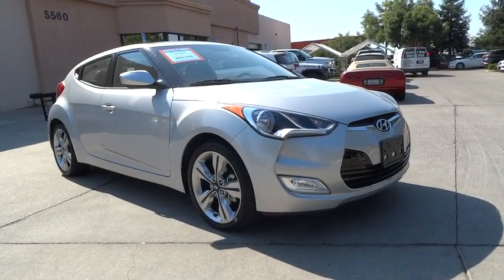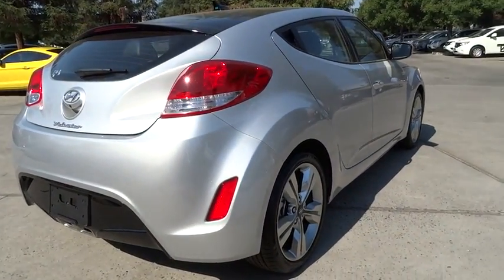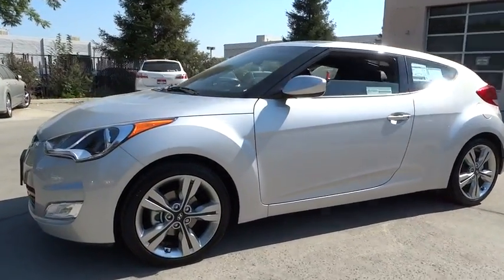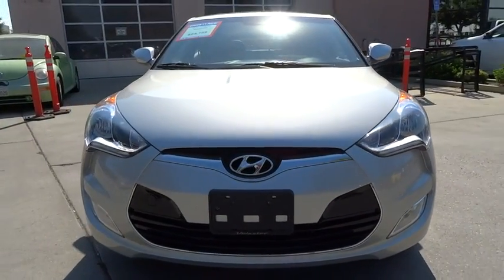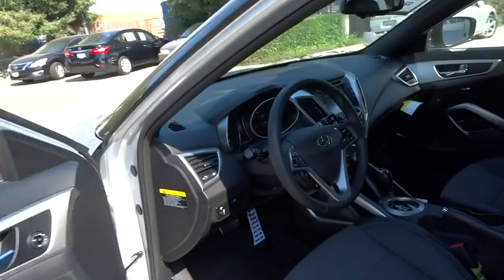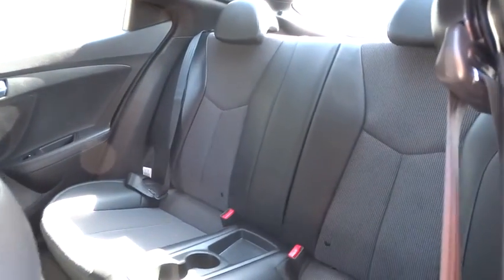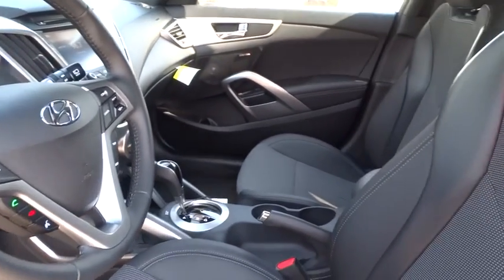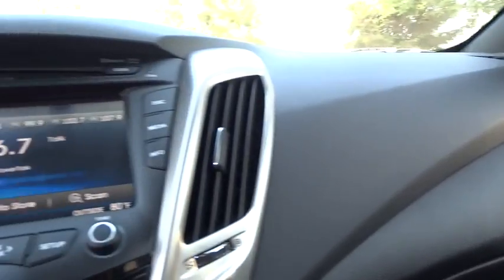2016 HYUNDAI VELOSTER Fresno, Bakersfield, Modesto, Stockton, Central California GU292090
2016 HYUNDAI VELOSTER

5590 N. Blackstone

Sunroof, Back-Up Camera, OPTION GROUP 02, CD Player. Veloster trim, IRONMAN SILVER exterior and BLACK interior. FUEL EFFICIENT 36 MPG Hwy/28 MPG City! Warranty 10 yrs/100k Miles - Drivetrain Warranty; READ MORE!br /br /KEY FEATURES INCLUDEbr /Back-Up Camera, CD Player Rear Spoiler, Keyless Entry, Child Safety Locks, Steering Wheel Controls, Electronic Stability Control, Heated Mirrors, Bucket Seats. br /br /OPTION PACKAGESbr /OPTION GROUP 02 Style Package 02, Panoramic Sunroof 2-pieces, safety 1-touch, Front Fog Lights, Leatherette Door Trim Inserts, Power Windows w/Driver's Auto-Up, Tires: P225/40VR18 85 Kumho, Leather Shift Knob, Chrome Grille Surround w/Piano Black Highlights, Alloy Pedals, Piano Black Interior Accents, Wheels: 18 x 7.5J Alloy w/Painted Inserts, Radio: AM/FM/SiriusXM/CD/MP3 Dimension Premium, LG high resolution 7 touchscreen, LG 450-Watt (45 x 10 channels) audio system, external amplifier and subwoofer, 8 speakers, iPod/USB and MP3 auxiliary input jacks, RCA cable and Gracenote Technologies (iPod album cover art and advanced voice recognition), Leather-Wrapped Steering Wheel. Hyundai Veloster with IRONMAN SILVER exterior and BLACK interior features a 4 Cylinder Engine with 132 HP at 6300 RPM*. br /br /EXPERTS CONCLUDEbr /Great Gas Mileage: 36 MPG Hwy. br /br /WHO WE AREbr /Lithia Hyundai of Fresno sells new and used cars, trucks and SUVs near Visalia and Hanford, California. We offer financing options and incentives for all Central California Hyundai customers. Conveniently accessible from the Golden State and Yosemite Freeways, we are located at 5590 N. Blackstone in Fresno. Less than thirty minutes from Hanford and Visalia, our sales department is open seven days a week to serve you. Fuel economy calculations based on original manufacturer data for trim engine configuration. Please confirm the accuracy of the included equipment by calling us prior to purchase. br /